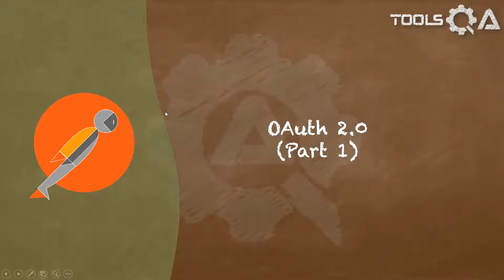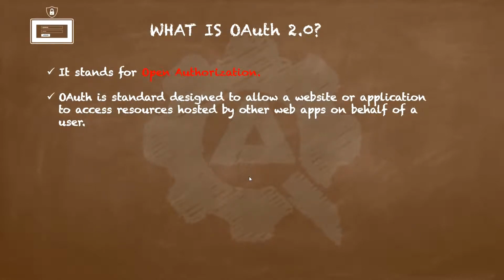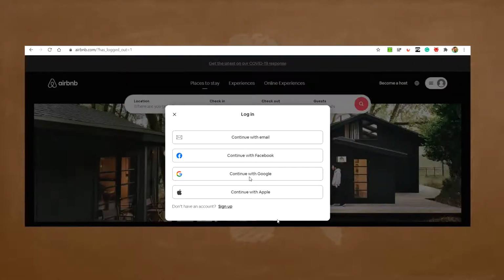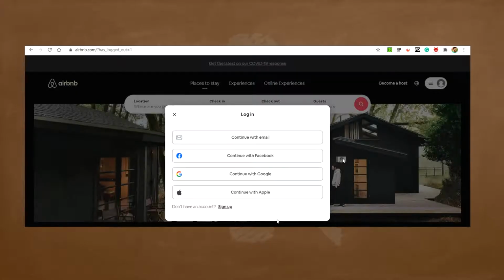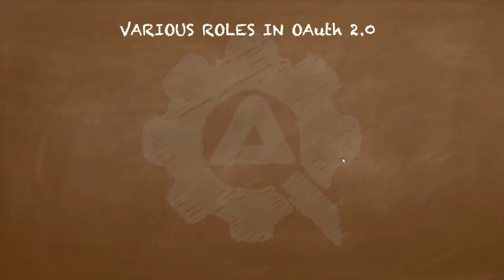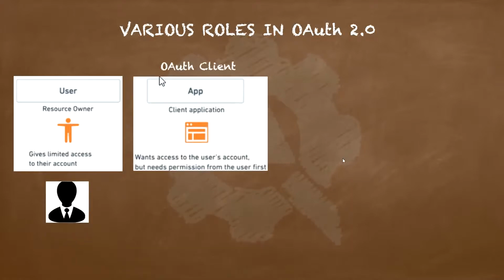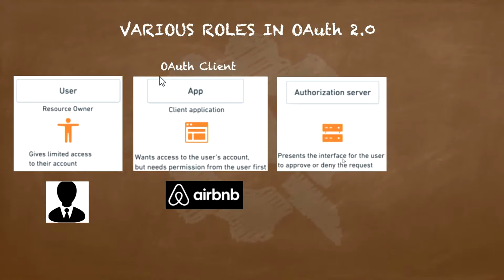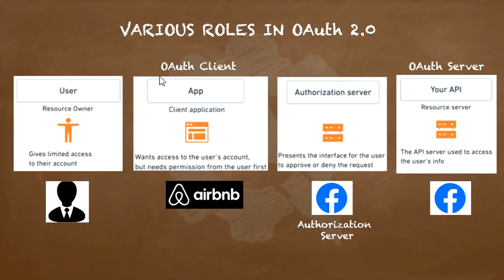Postman Tutorial #17 - OAuth 2.0 in Postman Part 1